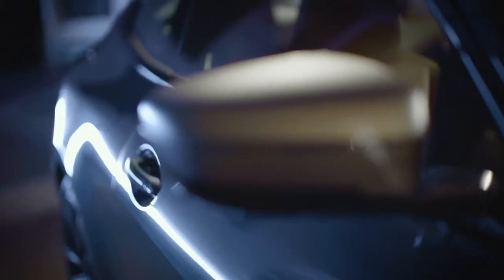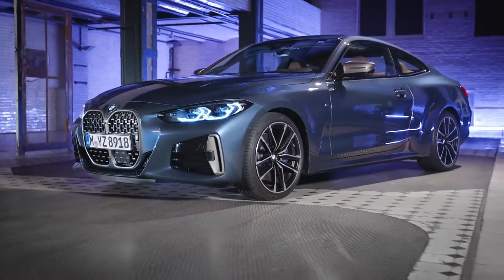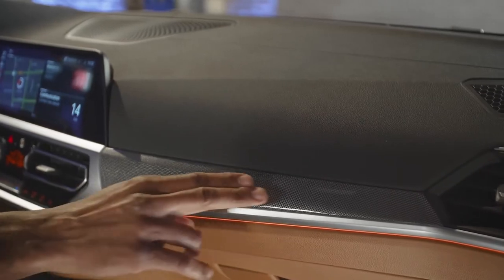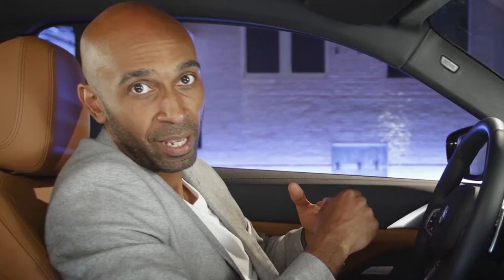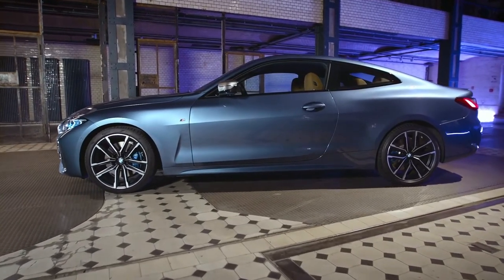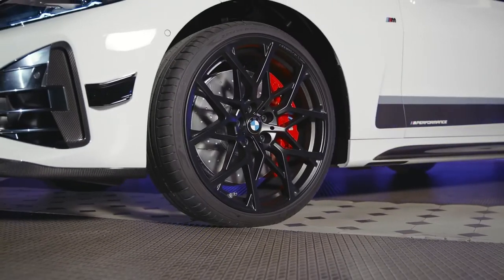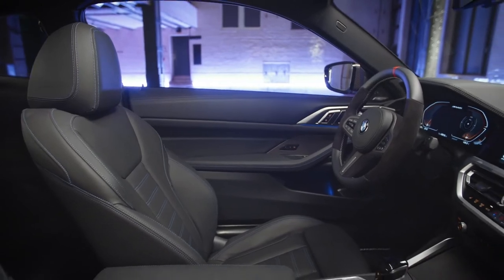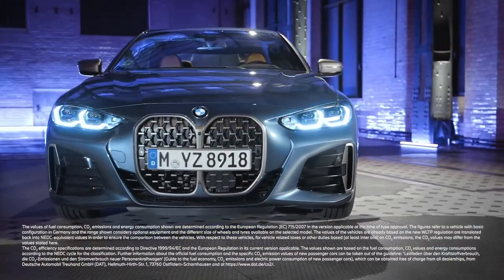Exploring The All New BMW 4 Series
Learn everything you need to know to become a 4 Series expert. From the clear design of the interior to the use of cutting-edge technology – everything is aimed at putting the driver into the focus. You can even go for more by choosing the M Sport model as alternative to the standard specification. Either way the all-new BMW 4 Series is going to be the boldest on the street.

Special Thanks
BMW